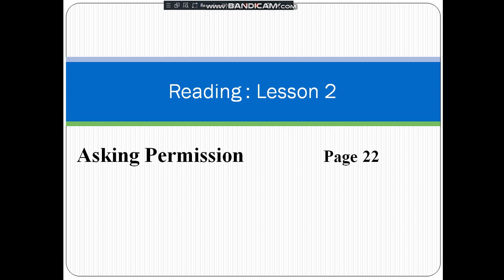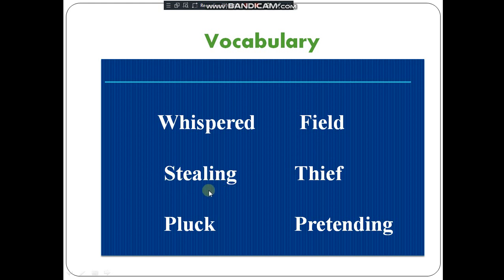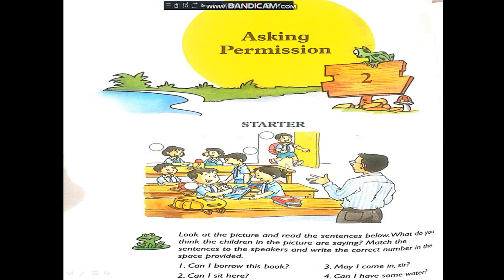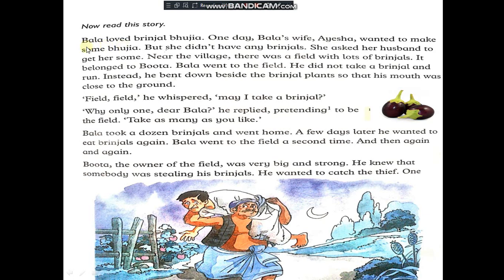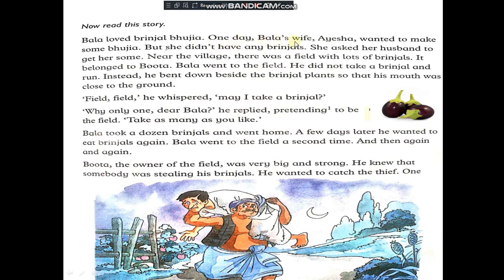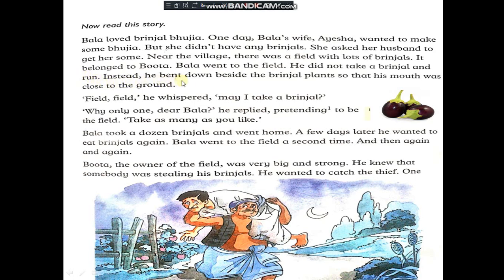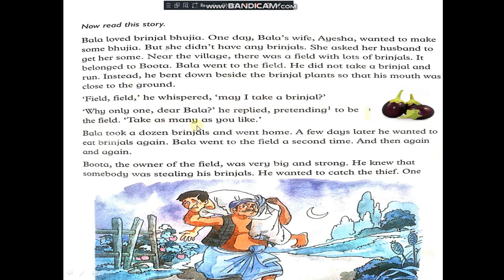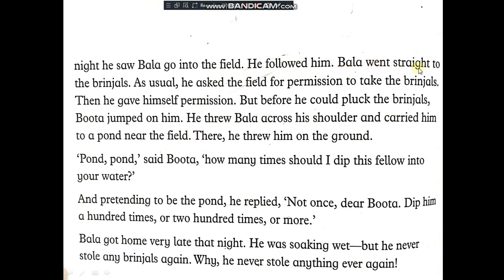Reading Lesson 2 Grade 3